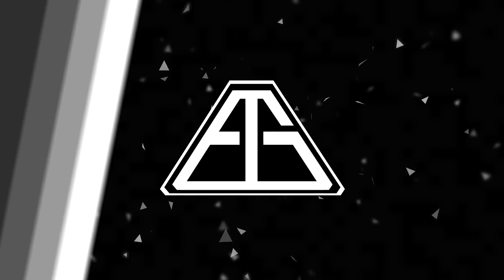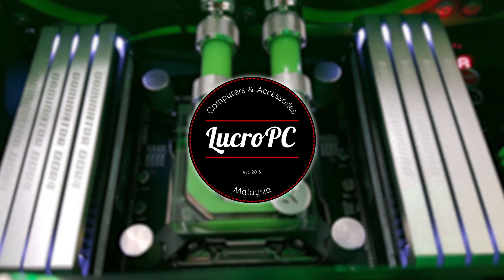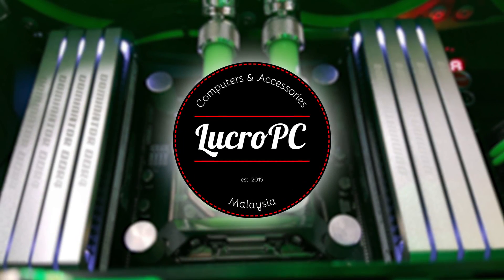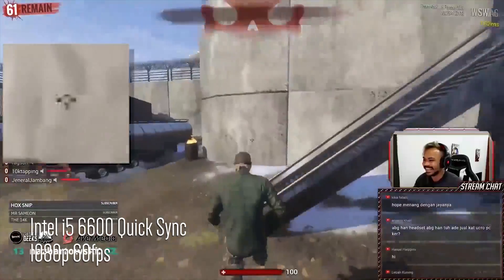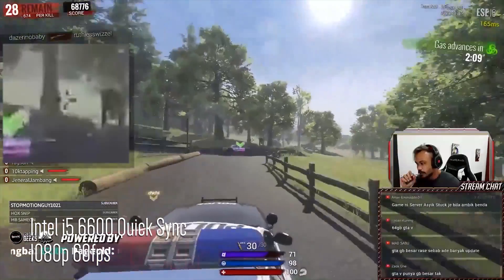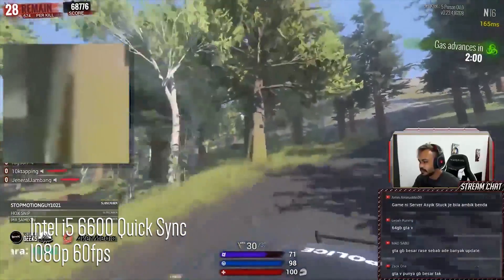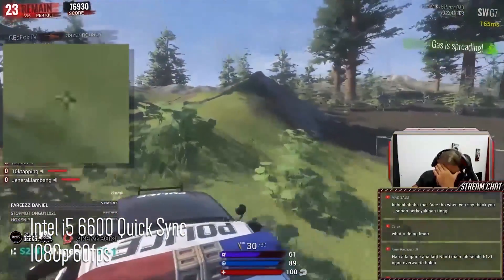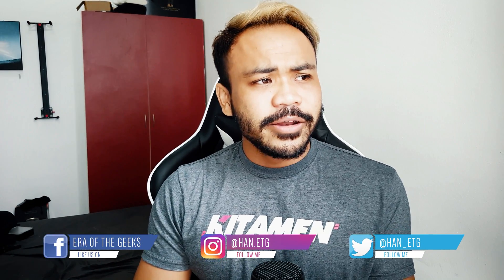Streaming With Ryzen 7 1700X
OBS Settings Ryzen 7 Users :
Encoder - X264
CPU Preset - "faster"
Rate Control - CBR
Bitrate - 6000
Profile - None
Tune - None
Video TAB = 1920 x 1080p / 60fps

Have a gaming channel in Malaysia?! Want to grow it?! Join the Fundeavour Community!

My PC Specifications :
►Corsair CX650M
►Tecware F3 White
►ID Cooling Icekimo
►Dell S2440L
►Corsair K70 RGB MX Brown
►Corsair M65